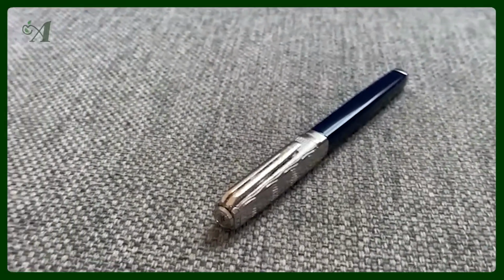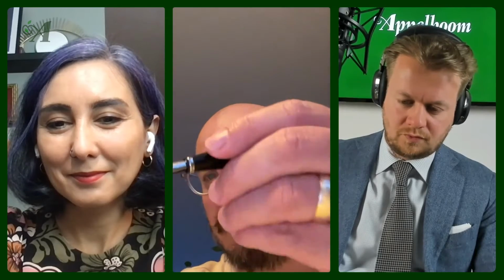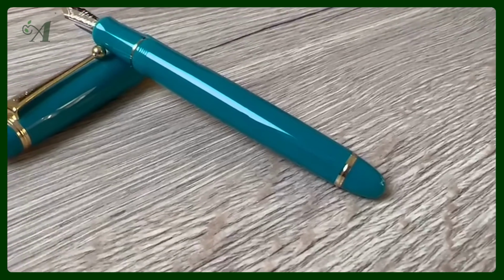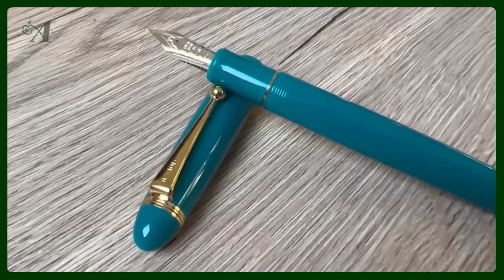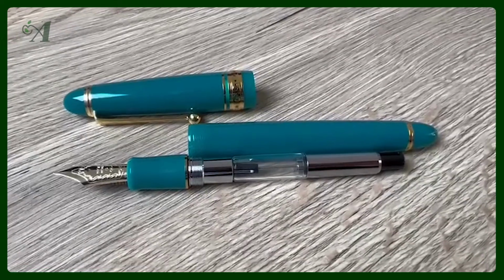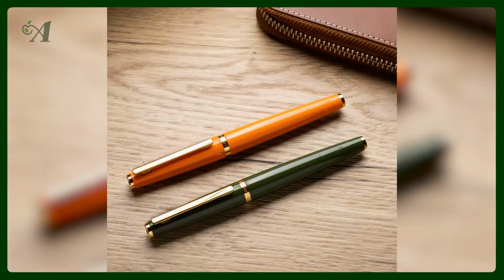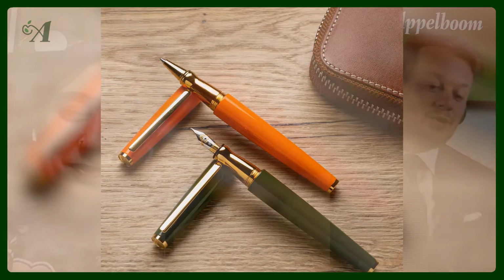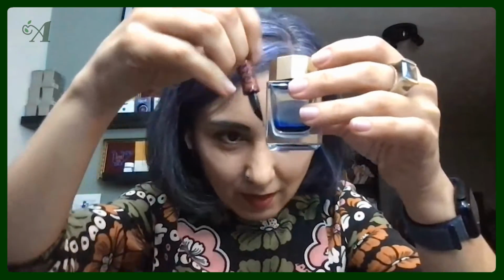Appelboom Bites #30: Zeynep (Writemeoften) about Turkish writing culture and the Dutch Pen Show!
On this episode we have a chat with Zeyenep. She is an icon in th eTurkish writing community and a good friend of Appelboom. Michael Waltinger (Scrively) is the co-host on this episode where we talk about the Turkish writing culture, the upcoming Dutch Pen Show, Galen Leather and many more exciting subjects about writing and pens!

TIMESTAMPS:
00:00 - 01:18 - Introduction
01:19 - 03:22 - Pen check Michael
03:23 - 05:53 - Pen check Zeynep
05:54 - 08:14 - Pen check Joost
08:15 - 13:12 - Question from previous guest
13:13 - 21:55 - What is the Turkish writing culture like?
21:56 - 28:14 - Talking Pen Shows
28:15 - 33:33 - Galen leather
33:43 - 36:22 - Otto Hutt D06
36:23 - 41:01- Question from Michael to Zeynep
41:02 - 42:27 - Question to next guest
42:28 - 43:28 - Outro